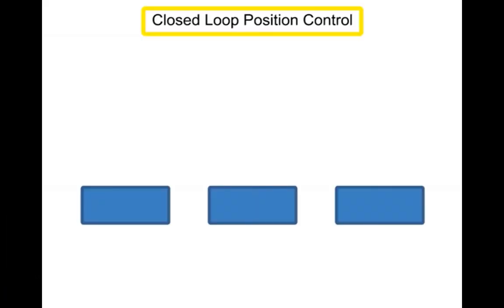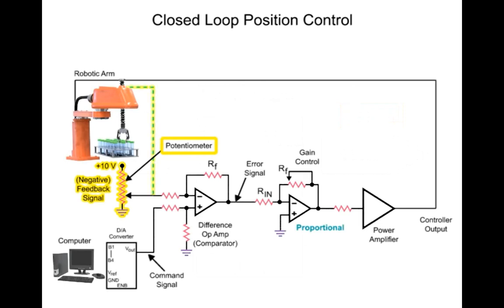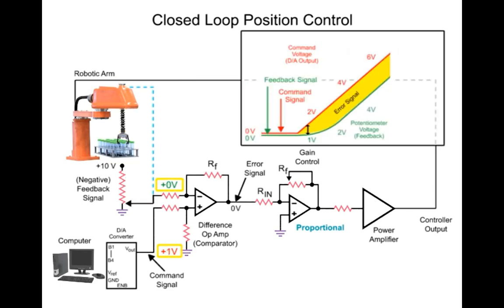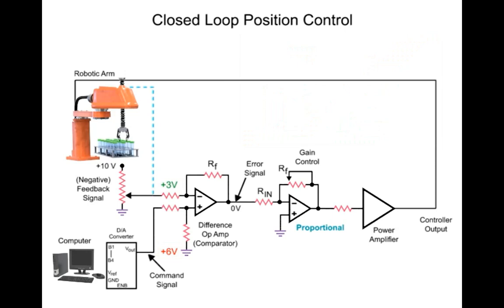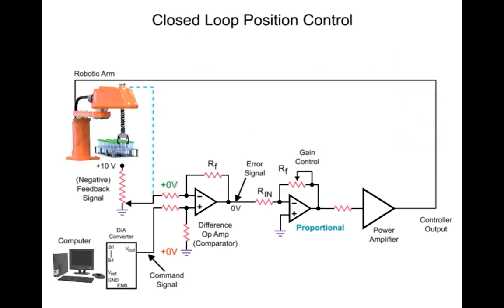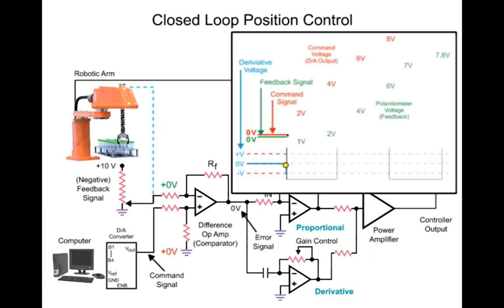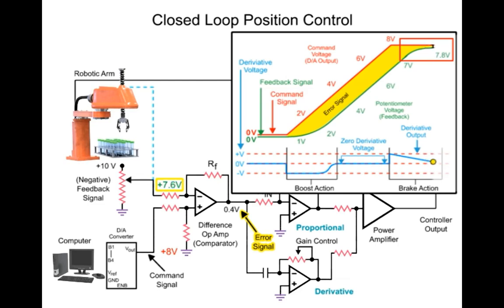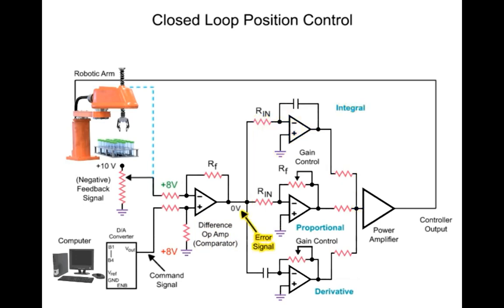PID CONTROL: WHAT IS IT? HOW DOES IT WORK? EXPLAINED!!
We provide a bespoke instrument engineering consultancy, training and equipment hire service.

Learn with ECAS — Built for Real-World Technicians Start with our Pressure Measurement module: a full walkthrough of devices, calibration, fault finding, and field logic. More modules coming soon, all technician-grade, all ECAS.

The best explanation of PID control anywhere on the internet